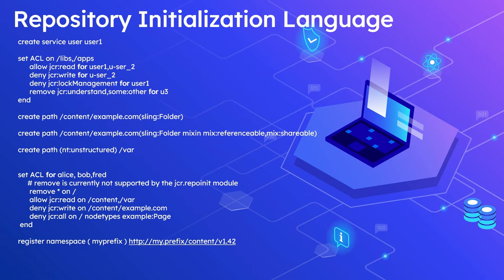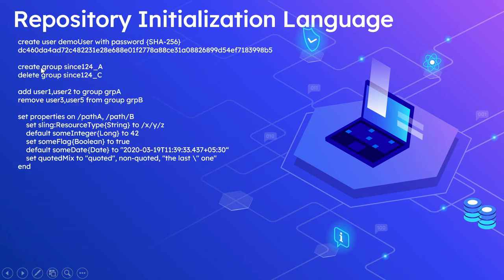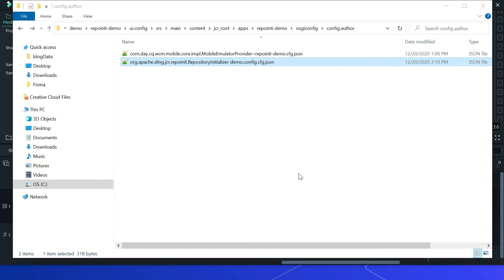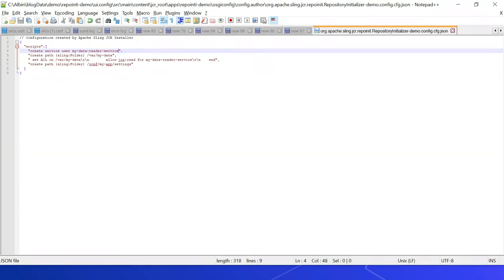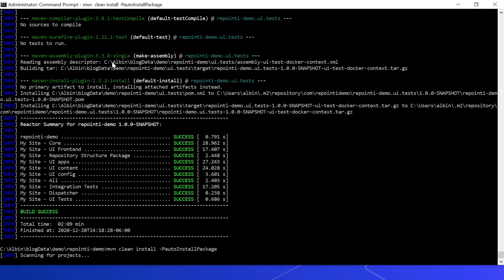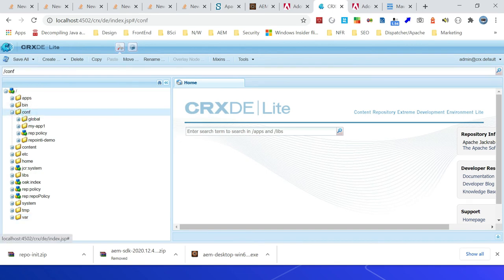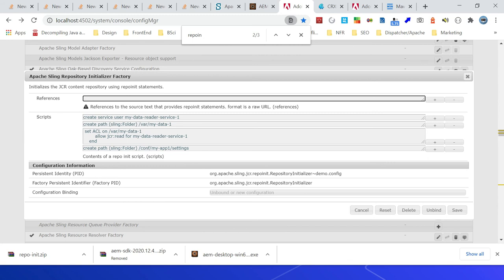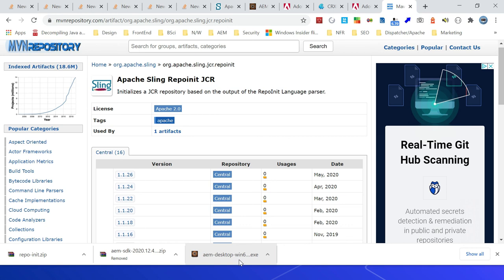Beginners Tutorial: What is Apache Sling Repo Init? | How to use Apache Sling Repo Init with AEM?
Most of the time the initial setup of the AEM repository is time consuming and challenging e.g setting up the service users, user groups ACL's for the nodes, base content and configuration. Also Keeping all the environments sync with the required basic configuration is another challenge.

Some of the issues like enabling services users across different environments are managed through custom ACS Commons solitions ACS Commons Ensure Service user - this will help to define the service user through code

The Repo Init helps to manage this through OOTB solution.

Repo Init provides instructions, or scripts, that define JCR structures, ranging from common node structures like folder trees, to users, service user, groups and ACL definition.

The key benefits of Repo Init are they have implicit permissions to perform all actions defined by their scripts, and are invoked early in the deployment lifecycle ensuring all required JCR structures exist by the time code is executed. All the repository related configurations are managed through code.

Some of the scenarios the Repo Inti is very useful are
Create groups
Create Users
Assign permissions
Create paths
Set properties
Assign group membership
Create service users
Register namespace

Note that when defining Users, and Groups, only groups are considered part of the application, and integral to its function should be defined here. Organization Users and Groups should still be defined at runtime in AEM;
for example, if a custom workflow assigns work to a named Group, that Group should defined in via Repo Init in the AEM application, however if the Grouping is merely organizational, such as “Wendy’s Team” and “Sean’s Team”, these are best defined, and managed at runtime in AEM.

The 'repoinit' Repository Initialization Language helps us to define the repoinit script - The org.apache.sling.repoinit.parser implements a mini-language meant to create paths, service users and Access Control Lists in a content repository, as well as registering JCR namespaces and node types.

create service user user1

set ACL on /libs,/apps
 allow jcr:read for user1,u-ser_2
 deny jcr:write for u-ser_2
 deny jcr:lockManagement for user1
 remove jcr:understand,some:other for u3
end

create path /content/example.com(sling:Folder mixin mix:referenceable,mix:shareable)

create path (nt:unstructured) /var

set ACL for alice, bob,fred
# remove is currently not supported by the jcr.repoinit module
 remove * on /
 allow jcr:read on /content,/var
 deny jcr:all on / nodetypes example:Page
 end

create user demoUser with password {SHA-256} dc460da4ad72c482231e28e688e01f2778a88ce31a08826899d54ef7183998b5

create group since124_A
delete group since124_C

add user1,user2 to group grpA
remove user3,user5 from group grpB

set properties on /pathA, /path/B
 set sling:ResourceType{String} to /x/y/z
 default someInteger{Long} to 42
 set someFlag{Boolean} to true
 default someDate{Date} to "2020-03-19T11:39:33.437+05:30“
 set quotedMix to "quoted", non-quoted, "the last \" one"
end

Repo Init scripts must be defined in the inline scripts field, and the references configuration will not work currently in AEM

The Repo Init scripts are defined in ui.config project as scripts for the latest arch type.

Repo Init scripts are stored as scripts entries of RepositoryInitializer OSGi factory configurations, and thus, can be implicitly targeted by run mode, allowing for differences between AEM Author and AEM Publish Services’ Repo Init scripts, or even between environments (Dev, Stage and Prod).

/apps/repointi-demo/osgiconfig/config.author/org.apache.sling.jcr.repoinit.RepositoryInitializer-demo.config.cfg.json

These scripts are executed early in the deployment process so that all required configuration/content exist in the system before the code is executed.
Repo Init is a use full feature to enable the intial feature that will help us to intiate the repositories quickly alsk helps to keep the AEM instances in sync for the intial configurations.

Helps to reduce the initial repository setup timline also manage the repository configurations in the code